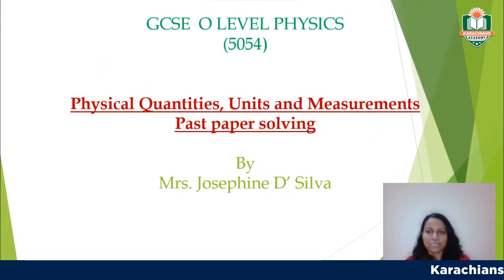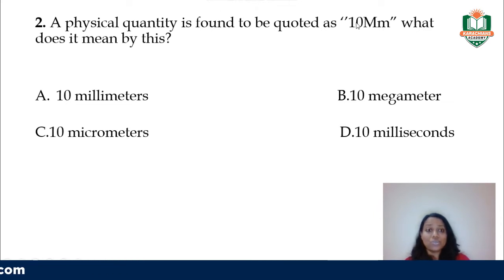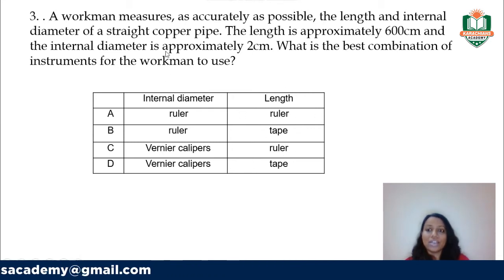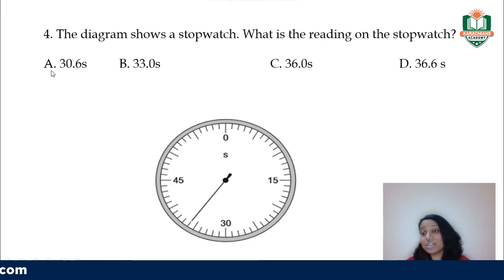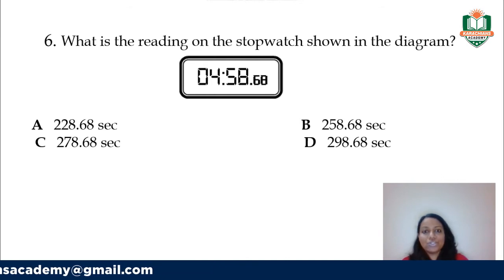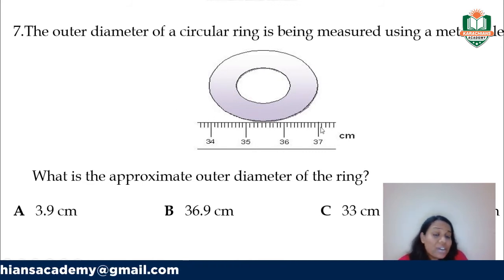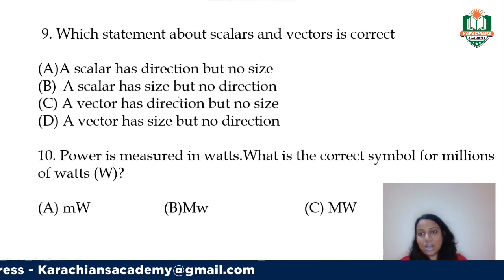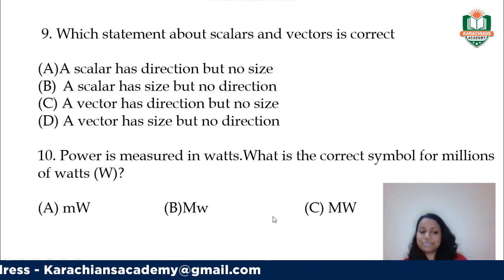O LEVEL PHYSICS-5054 Physical Quantities, Units and Measurements ( Past Papers Solving )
O LEVEL PHYSICS-5054 Physical Quantities, Units and Measurements ( Past Papers Solving ) By Karachians Academy

Take admission after seeing the Demos! We have a group of highly qualified and experienced teachers, demo lectures available on our Youtube channel.